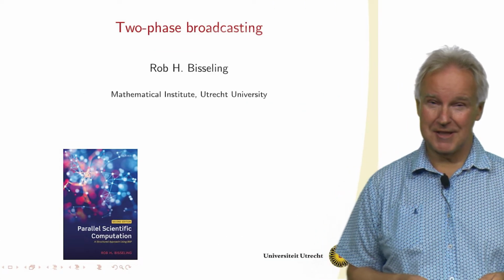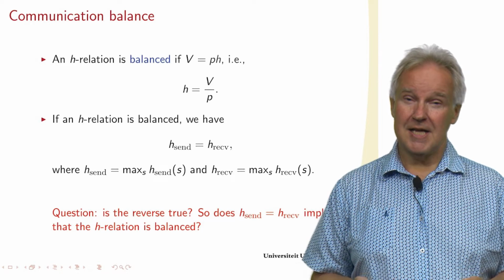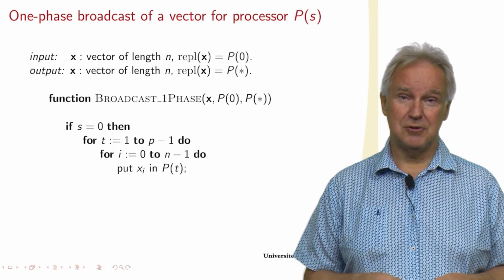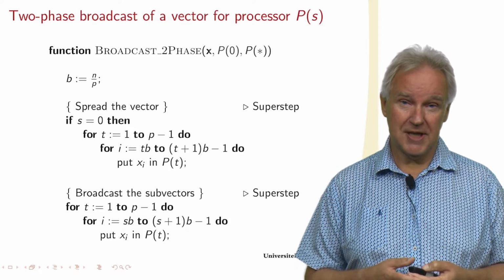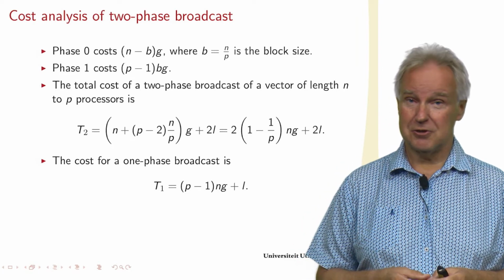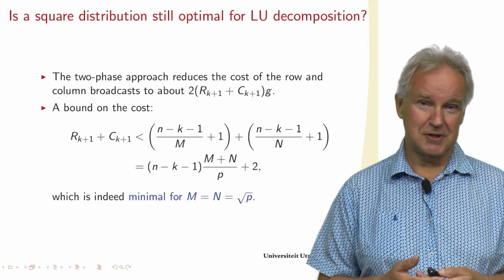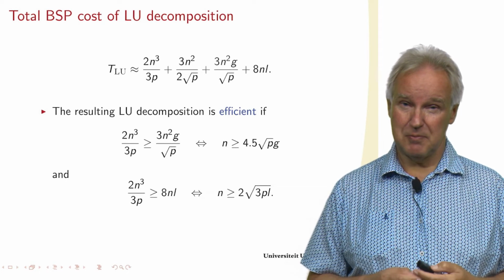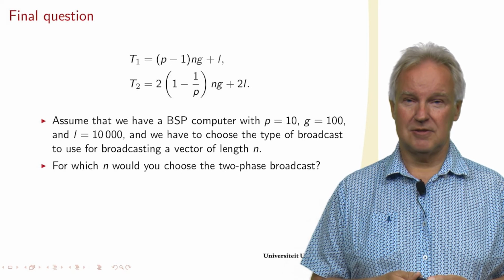Two-phase broadcasting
This video presents an improvement of the communication balance in the parallel LU decomposition. Analysis of the sending and receiving cost of the algorithm tells us that improvement may be possible. The two-phase method actually achieves this, by first spreading the data to be broadcast, and then letting all processors participate in broadcasting.